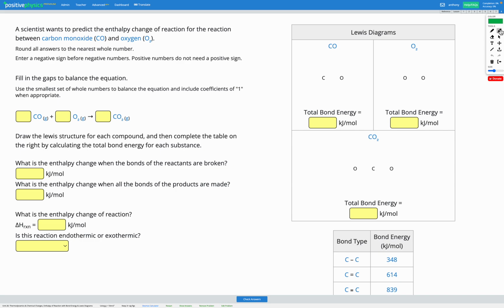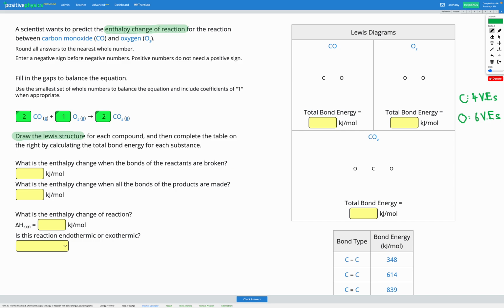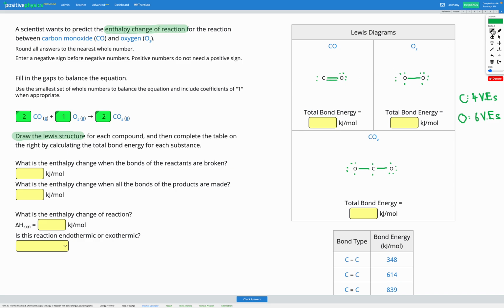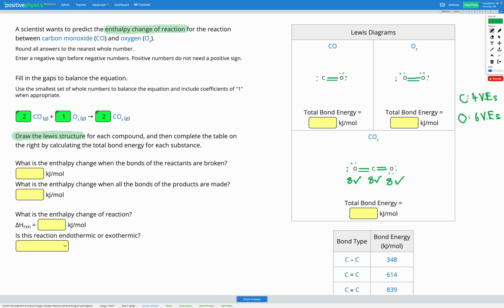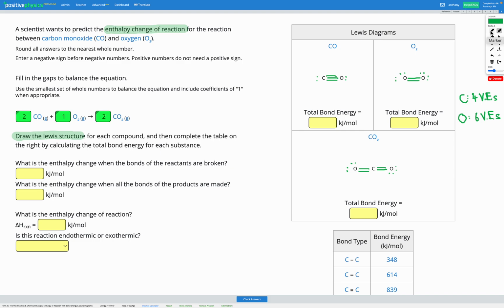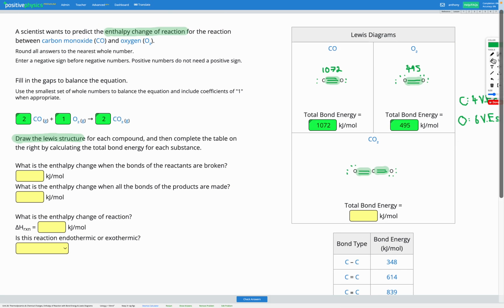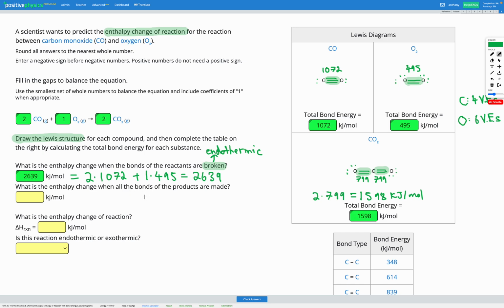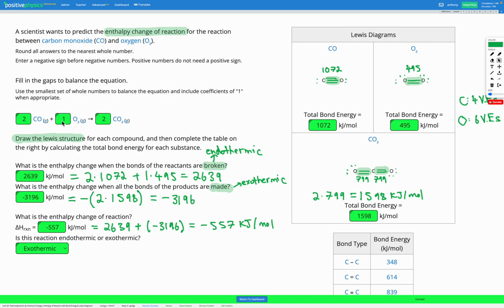Enthalpy of Reaction with Bond Energy & Lewis Diagrams